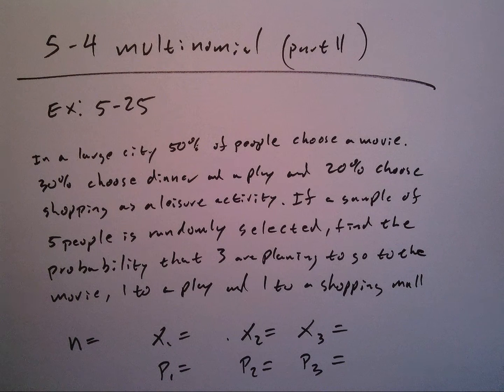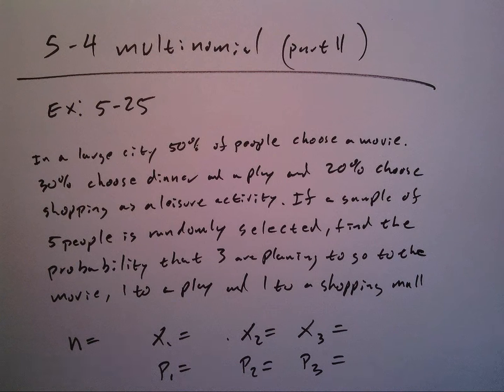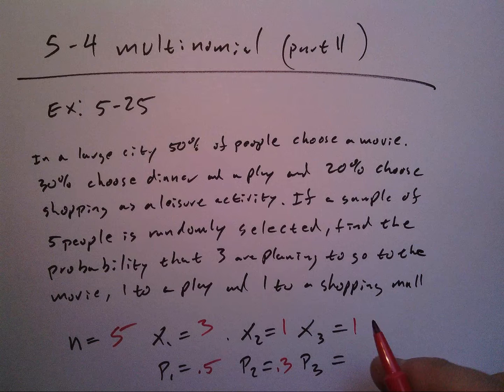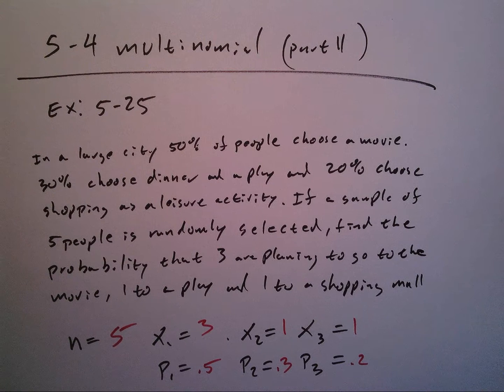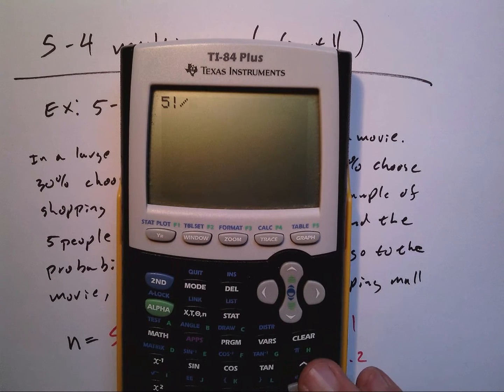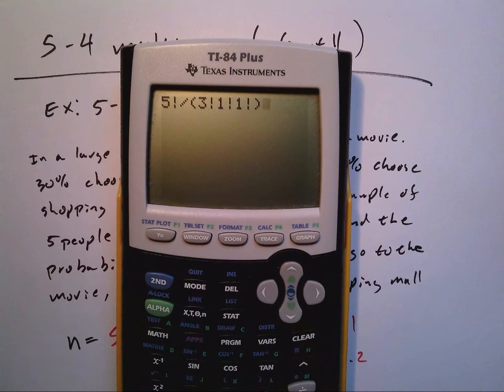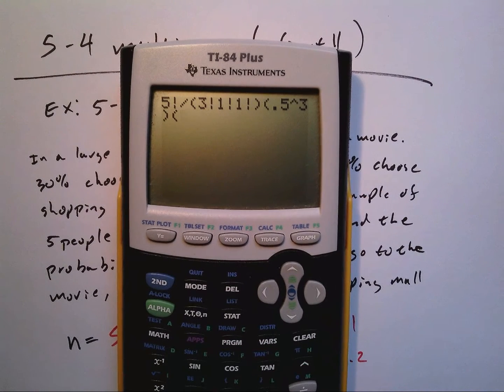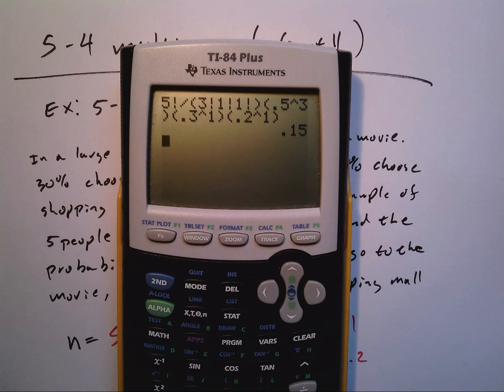5 4 Multinomial practicle with calculator